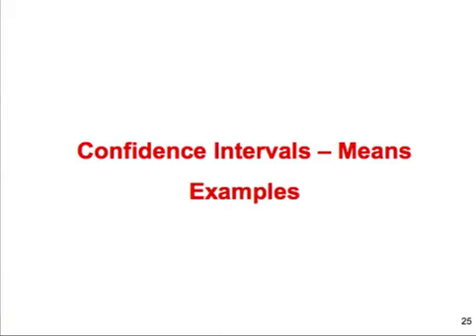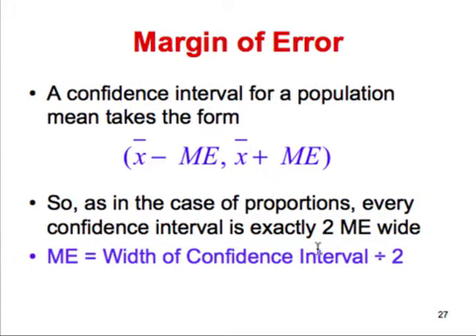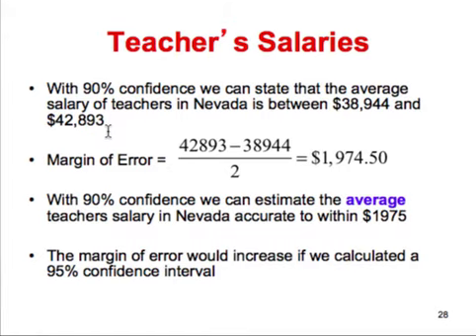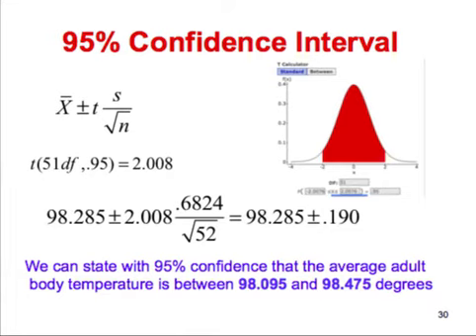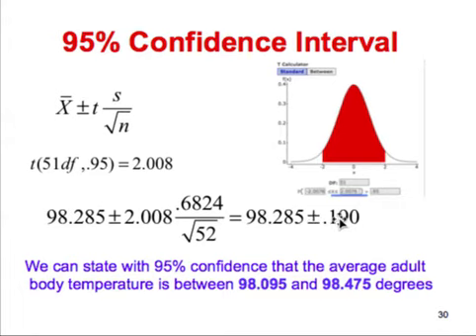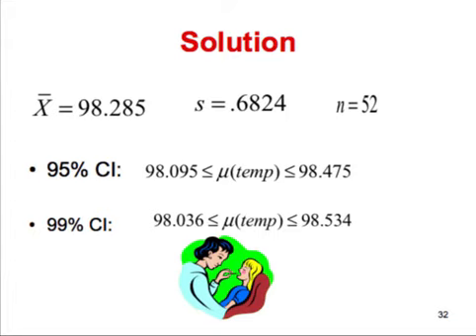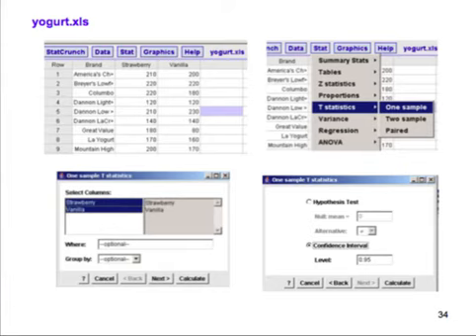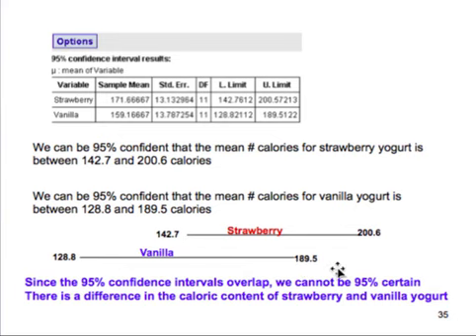Confidence Intervals - Means Examples